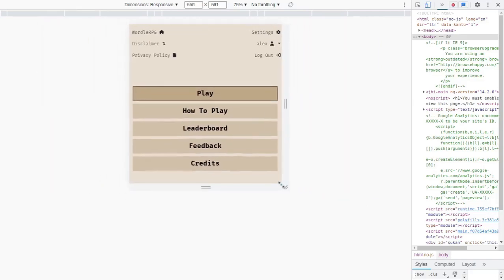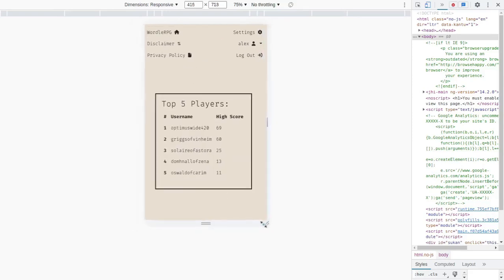Accessibility Demo Team 37